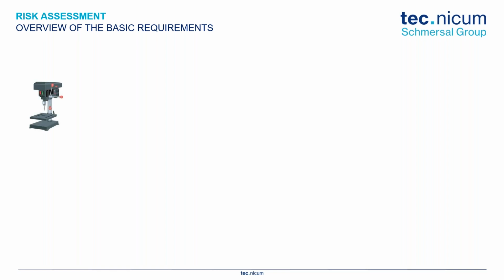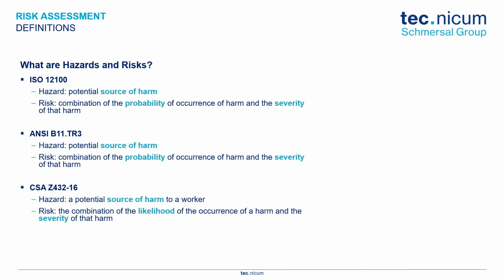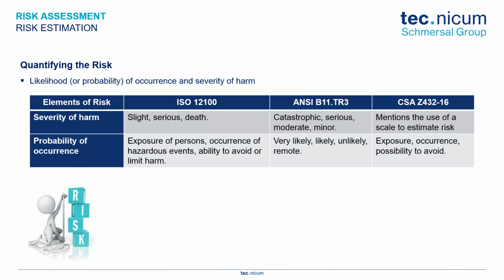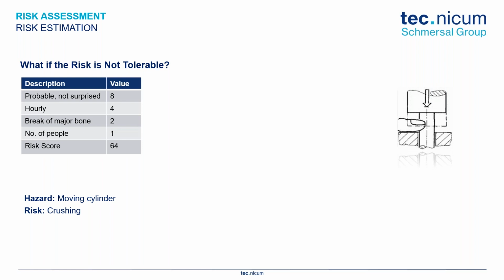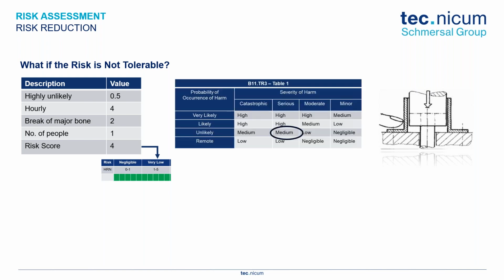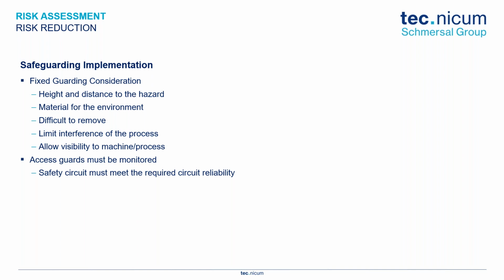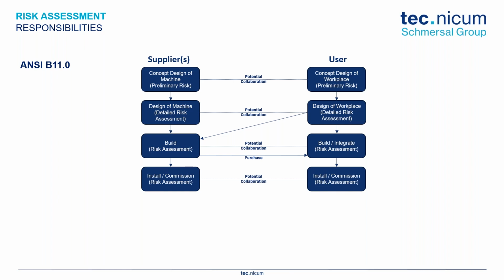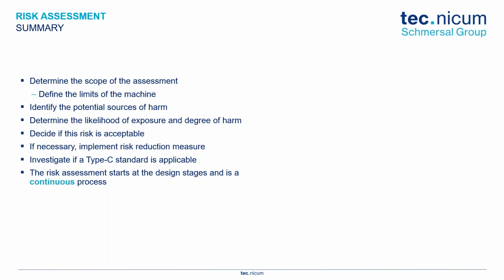Webinar: Risk Assessment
A machine safety risk assessment is a crucial step for safeguarding industrial equipment. In this presentation, Devin Murray discussed the basic needs, requirements, and processes for an effective and efficient risk assessment procedure. This includes hazard identification, risk estimation, and risk reduction as defined by various consensus standards and regulations.

00:00:00  Start
00:00:07  Welcome and presenter introduction
00:01:27  Overview of the basic requirements
00:04:19  Definitions: Risk Assessment
00:08:37  Definitions: Hazard and Risk
00:11:37  Risk assessment
00:17:12  Quantifying the risk
00:25:00  Risk reduction practical example
00:34:15  Risk reduction measures
00:41:53  Standards - Type A, B1, B2, C
00:47:22  Responsibilities
00:51:37  Types of risk assessment
00:56:43  Summary